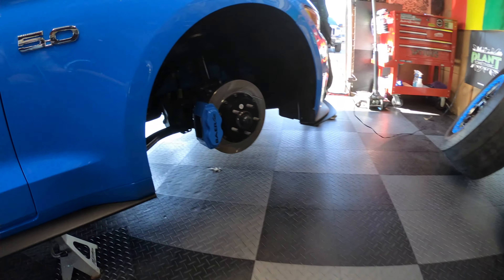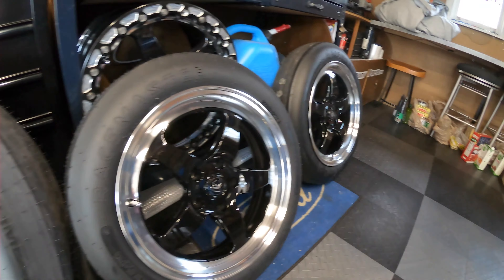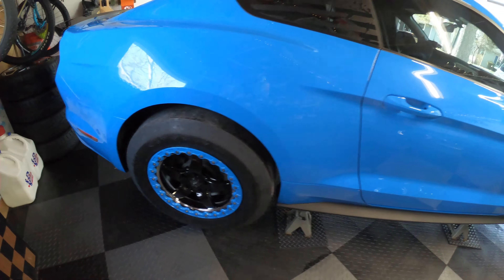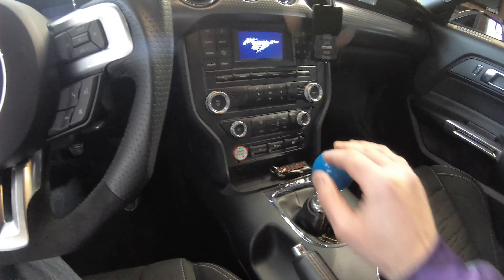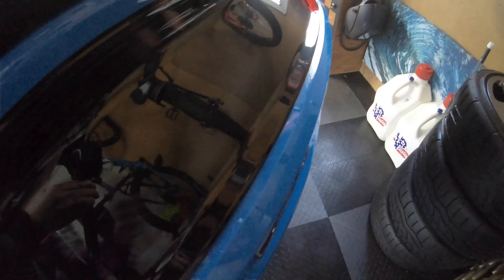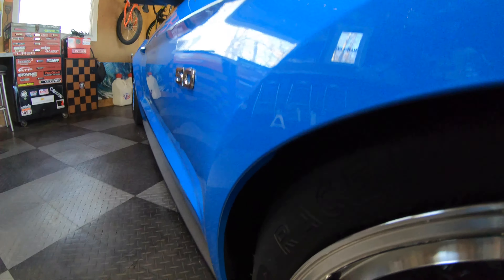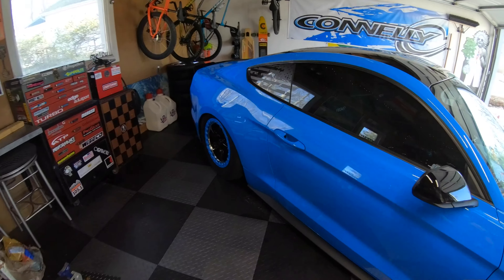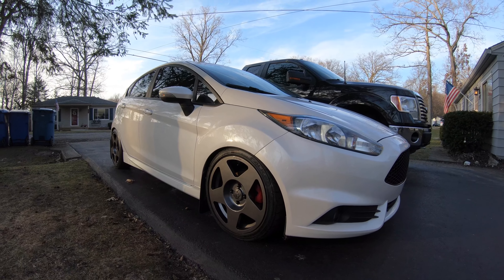850HP Bagged Mustang - New Wheel & Tire Setup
Get the first look at the car on the new wheels and tires.

Will these big tires tuck?